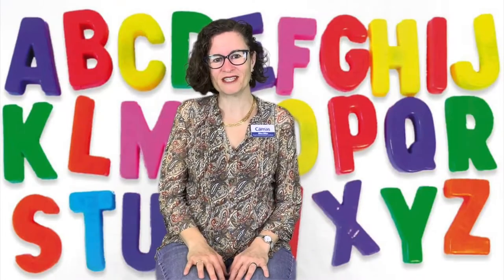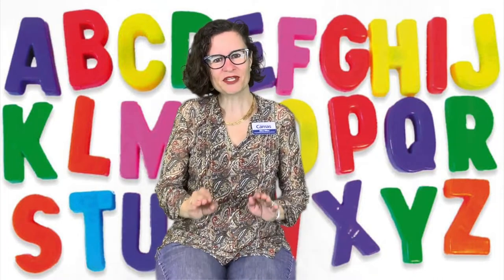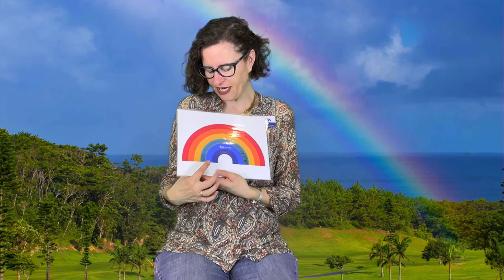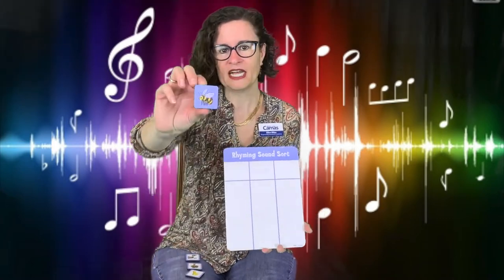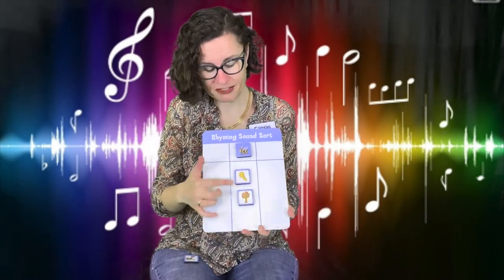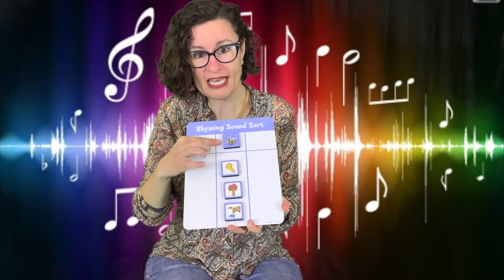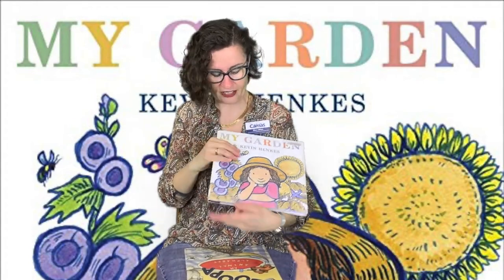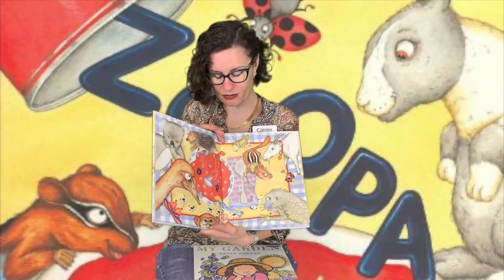Storytime with Miss Ellen 5.12.21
THIS VIDEO’S THEME: NATURE AND SPRING
1. Books in this video: “My Garden”
2. Recommended eBook: “Square Foot Gardening with Kids”